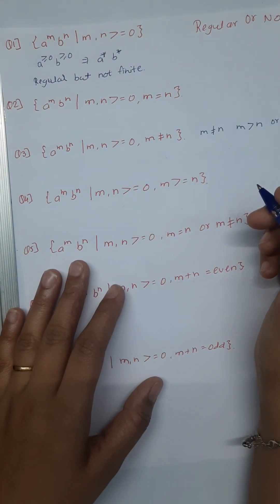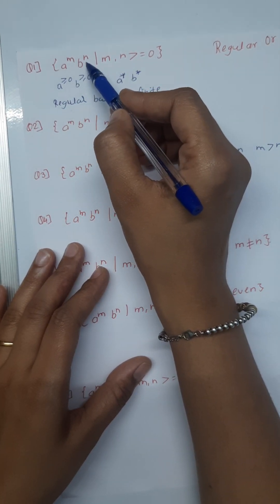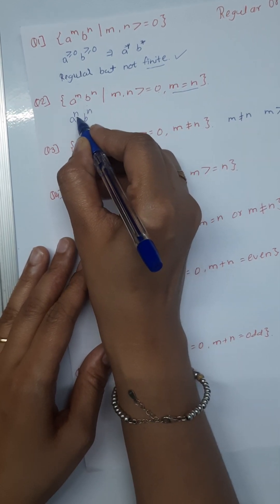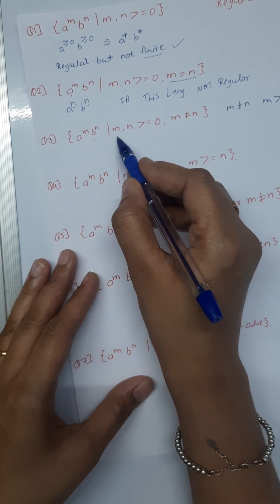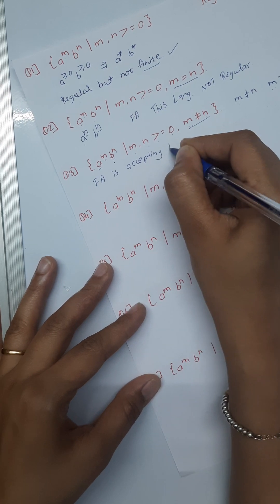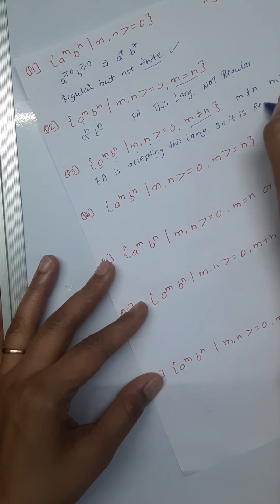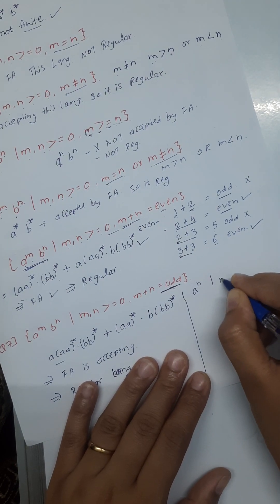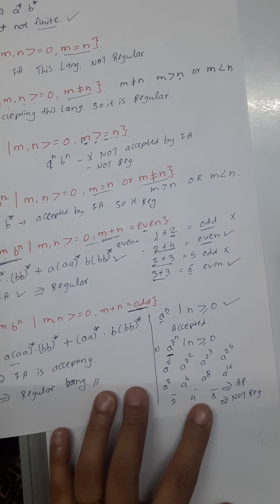Theory_of_Computation IdentifyingRegularGrammar examples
toc_Regular Grammar

Q3. is NOT Regular as m not equal to n is a condition .